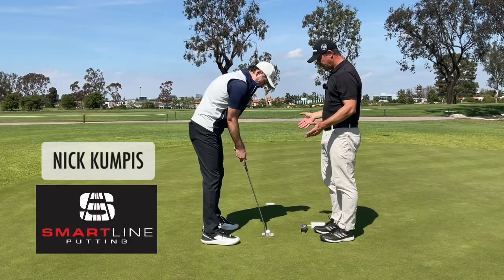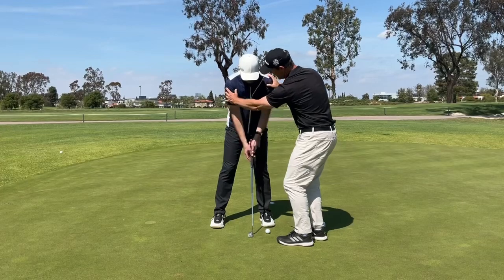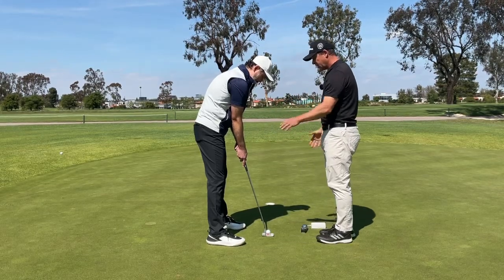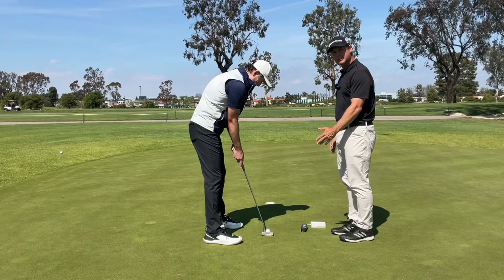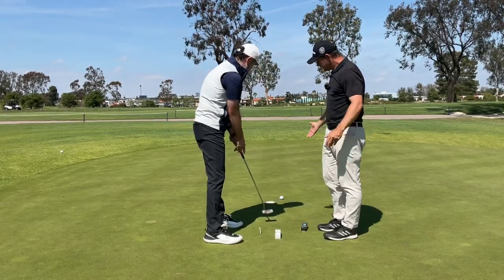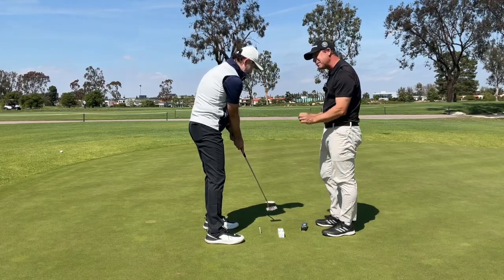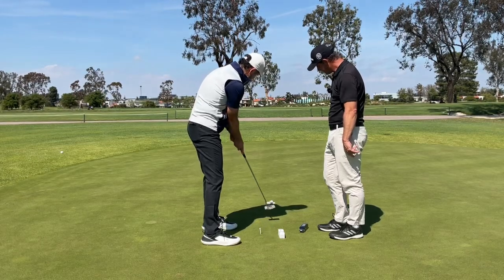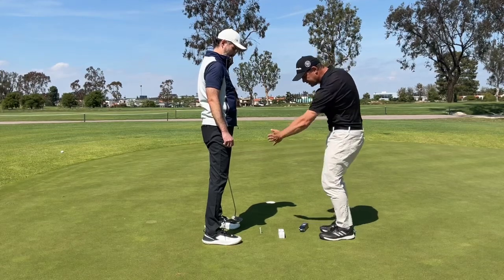How to Stop Pushing Putts Right with 1 Drill - Live Putting Lesson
Many times a poor putting stroke will lead to poor impact and face control. Here the students outside take away has lead them to cut across the ball and most times opening the face to get it back online. This timing is hard to be consistent with leading to many misses on short putts. Now with his takeaway fixed he will have more face control and a putting stroke that requires less timing.

Discover 3 Of The Secrets Pros Use to Elevate Their Game and Lower Their Scores FREE